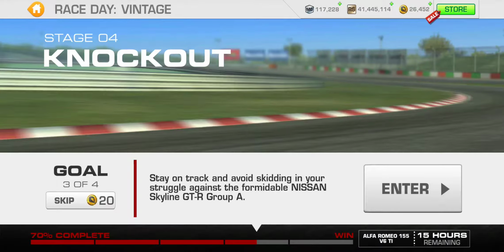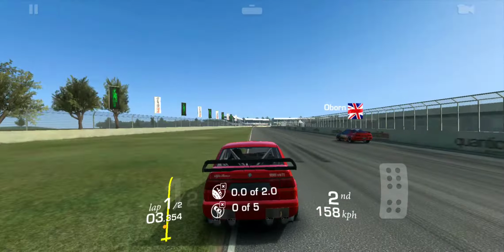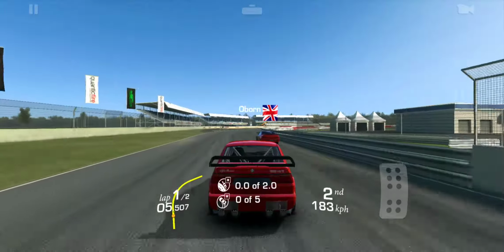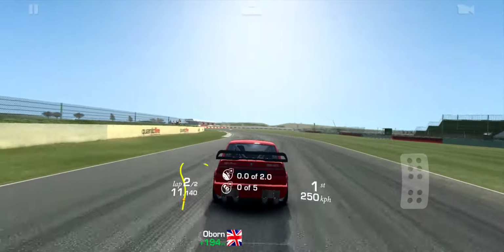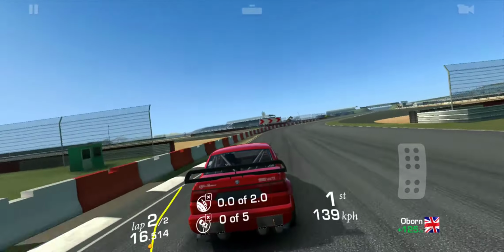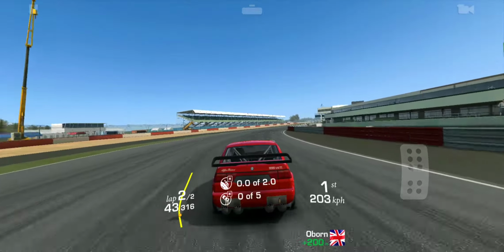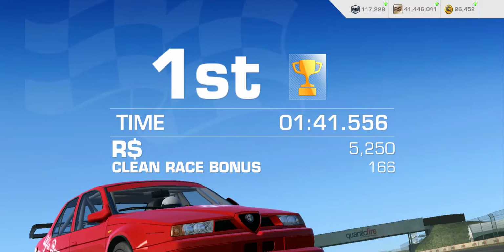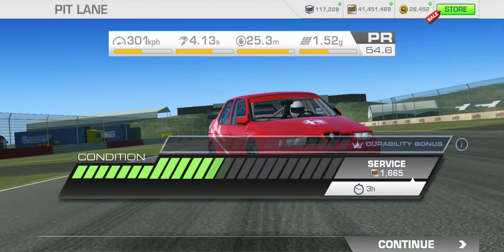Real Racing 3 Race Day: Vintage Stage 4 Goal 3 (PR 48.1)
[Event]
Race Day: Vintage
Celebrate the rich history of motorsports from behind the wheel of the legendary Alfa Romeo 155 V6 TI in Race Day: Vintage!
First chance to start: Monday, 17 February 2020
Last chance to start: Thursday, 26 March 2020
Rewards: Alfa Romeo 155 V6 TI, 33 Gold, R$ 100,000
Maximum Required PR: 54.6

[Car]
Alfa Romeo 155 V6 TI
Performance Rating: 37.9 → 60.0
Service Wait Time: 3 hours
Cost: 300 Gold

[Upgrades]
Upgrade Scheme (PR 54.6): 153 Gold + R$1,001,700 (16h)
3/5 Engine: R$53,100 (4h) + 26 Gold + R$119,500 (12h)
3/4 Drivetrain: R$49,400 (4h) + 25 Gold + R$111,200 (12h)
3/5 Body: R$39,300 (4h) + 20 Gold + R$88,400 (12h)
3/4 Suspension: R$45,300 (4h) + 22 Gold + R$102,000 (12h)
3/4 Exhaust: R$44,800 (4h) + 22 Gold + R$100,800 (12h)
3/3 Brakes: R$34,700 (4h) + 18 Gold + R$78,000 (12h)
3/3 Tires & Wheels: R$41,600 (4h) + 20 Gold + R$93,600 (12h)

Tier 1 Upgrades (+PR 5.6): R$308,200 (4h)
Tier 2 Upgrades (+PR 5.5): 153 Gold
Tier 3 Upgrades (+PR 5.6): R$693,500 (12h)

[Featured Series]
Road Collection: PRO / Touring Titans
Cars: 1991 NISSAN Skyline GT-R Group A (BNR32), 1993 Alfa Romeo 155 V6 TI
Rewards: 67 Gold, R$67,000
Location: PRO
Unlocks from: 30 Trophies in Classic American Muscle
Maximum Required PR: 57.7